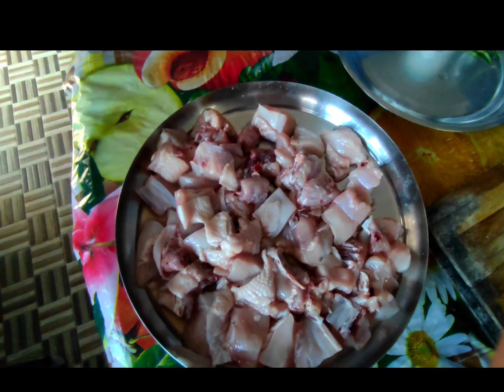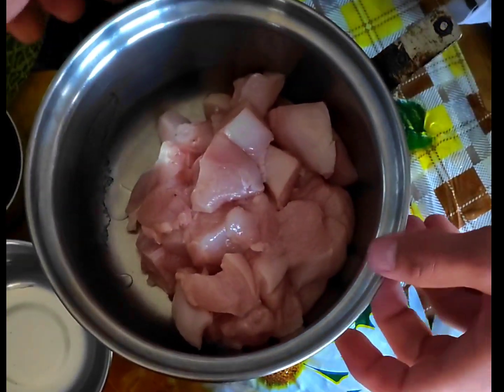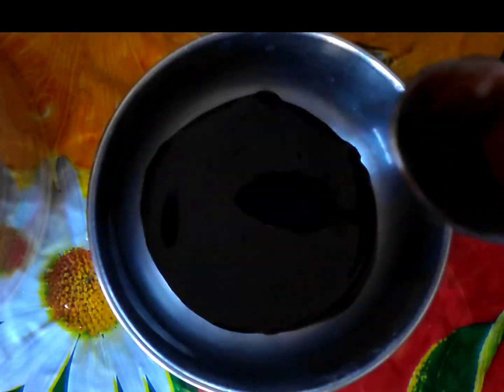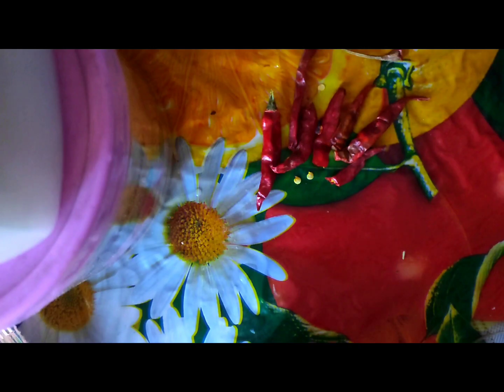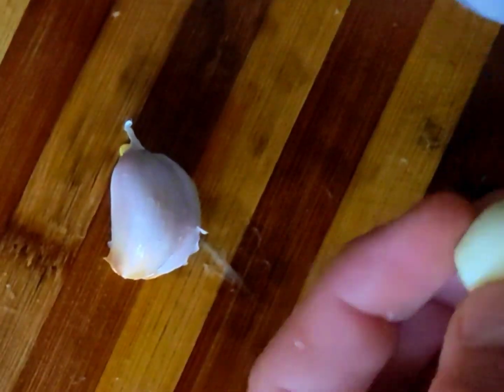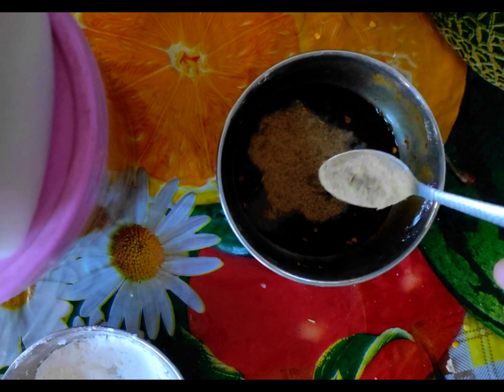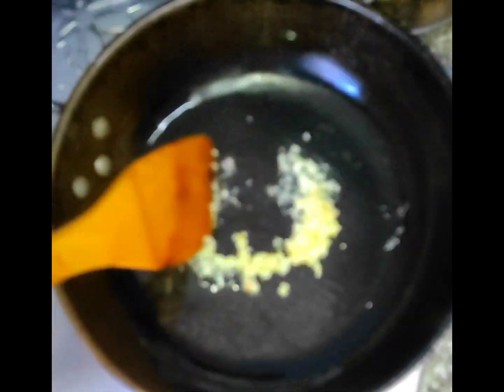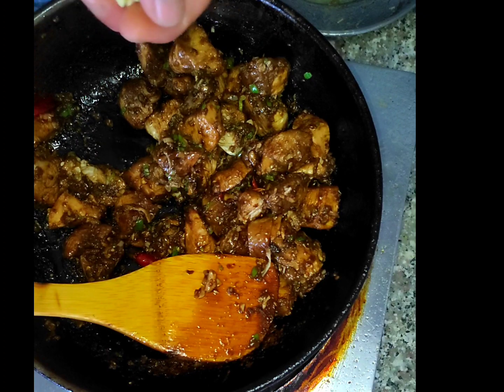Cooking Kong Pao Chicken In home , College Assignment 😍😋 Chinese dish